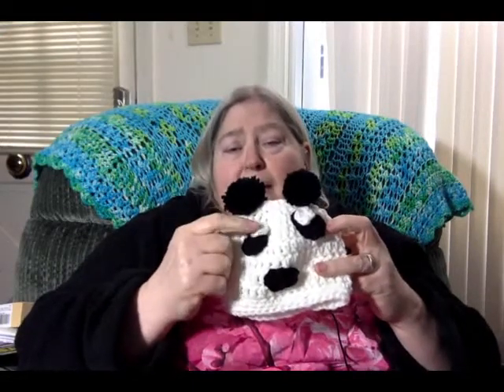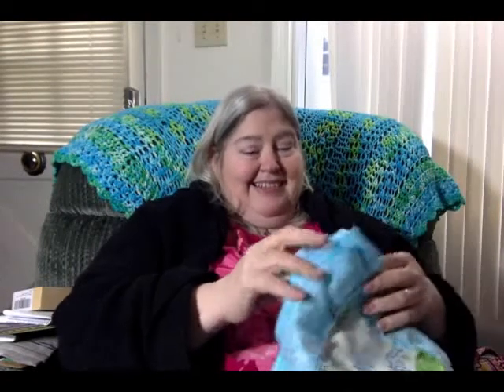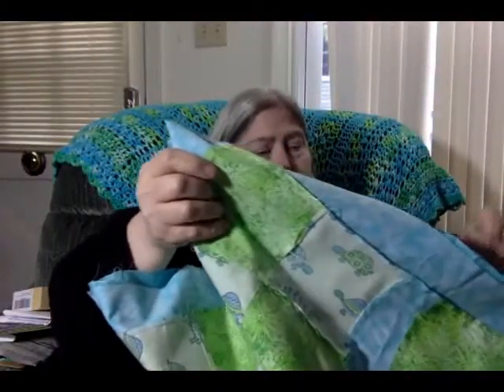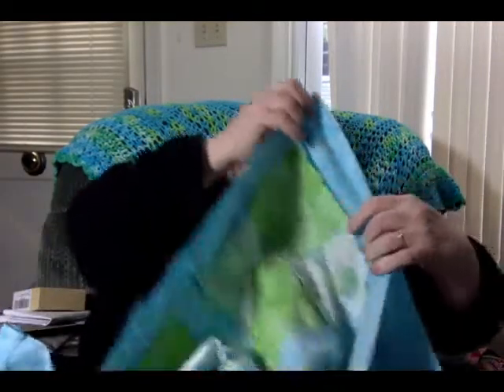Vlogtober Day 26 - Scary Eyes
More than one scary eye.

Scraptastic Yarn Podcast group on Ravelry - come join me, I’m lonely
Jnwynn on Ravelry
@jntwynn on twitter